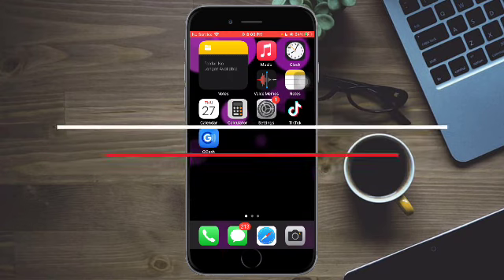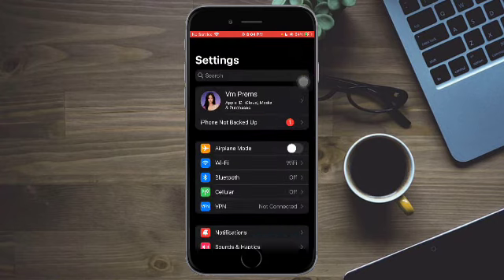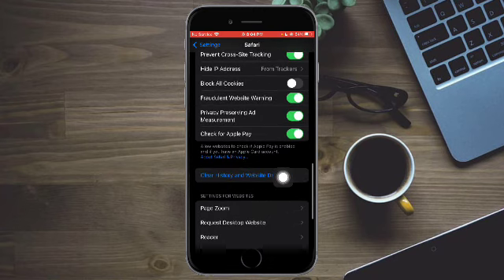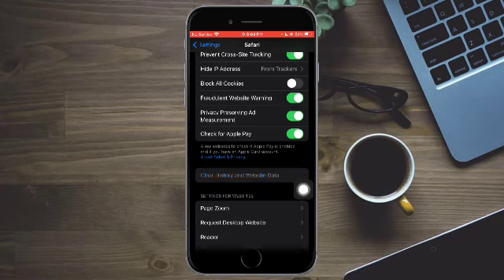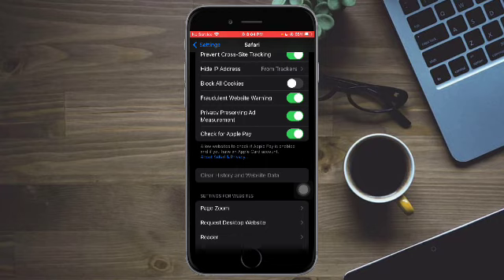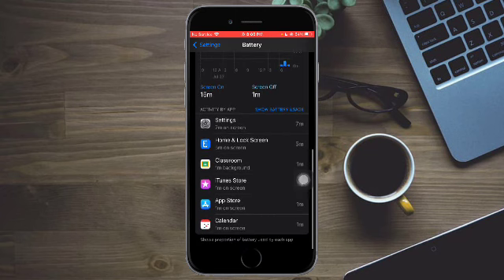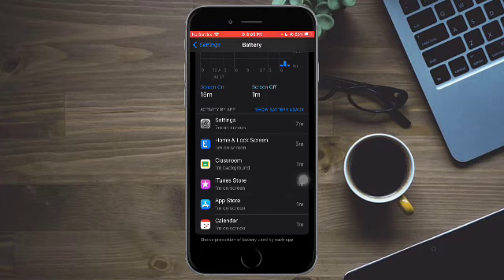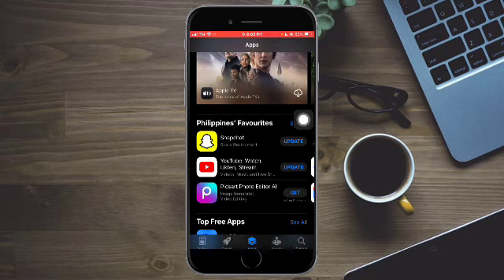How To Check Iphone For Viruses And Malware And Remove Them 2023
In this comprehensive tutorial, we show you the step-by-step process to check your iPhone for viruses and malware in 2023. While iOS devices are generally secure, it's essential to stay vigilant and protect your device from potential threats.

🔍 Understanding iOS Security: Learn about the built-in security features on iOS devices and how they protect against viruses and malware.

🛡️ Scanning for Threats: Discover reliable antivirus apps available for iPhones to scan for potential threats.

🔄 Regular Updates: Understand the importance of keeping your iPhone's operating system and apps up to date to prevent vulnerabilities.

🧹 Removing Malware: If any malware is detected, we demonstrate how to remove it and keep your device safe.

💡 Safe Browsing & Downloads: Get tips on how to avoid risky websites and download apps only from the official App Store.

📈 Proactive Measures: Learn best practices to keep your iPhone protected against viruses and malware in the future.

By following our 2023 guide, you'll gain the knowledge and tools needed to safeguard your iPhone and keep it free from viruses and malware.